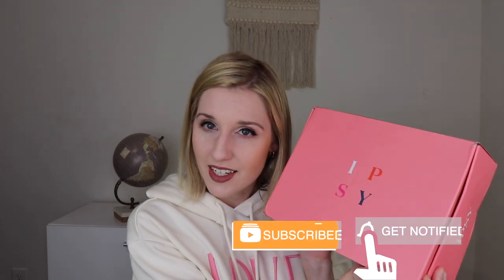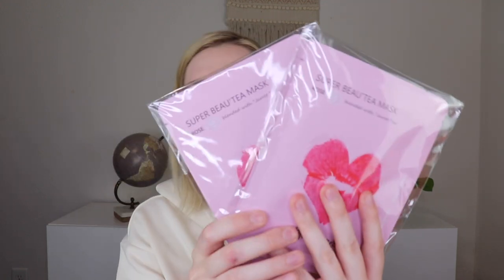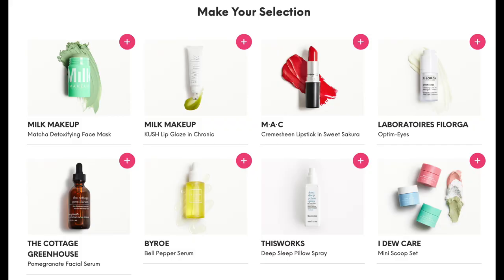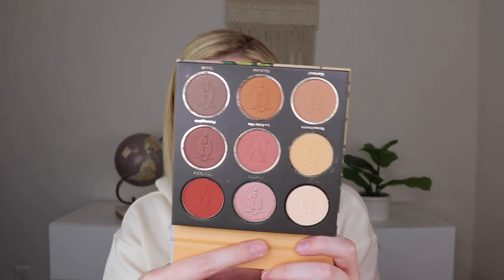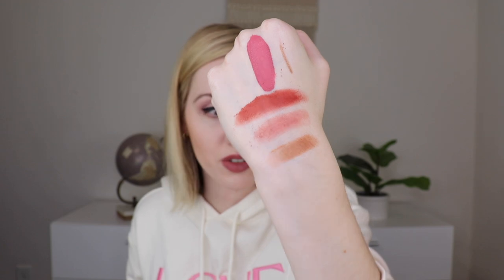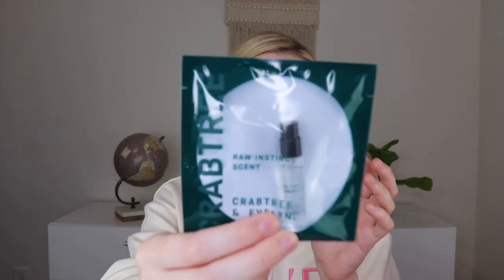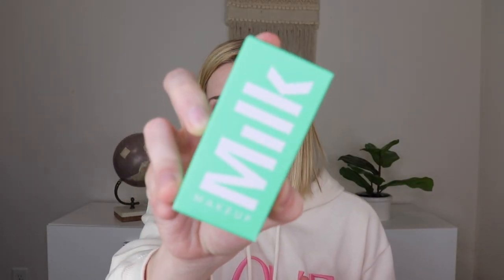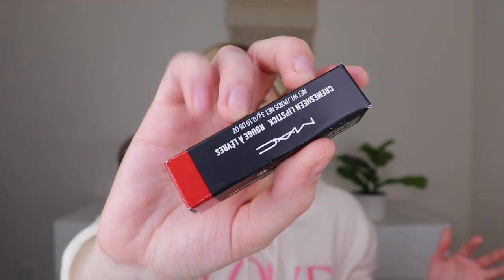Ipsy Glam Bag Ultimate | November 2020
Makeup I am wearing:
-HourGlass: Ambient Lighting Blush (Diffused Heat)
-Bare Minerals: Endless Glow Highlighter (Free)
-Anastasia Beverly Hills: Modern Renaissance Palette
-Tarte: Lash Paint Mascara
-Ofra Cosmetics: Long Lasting Liquid Lipstick (Oh My Ry Ry)